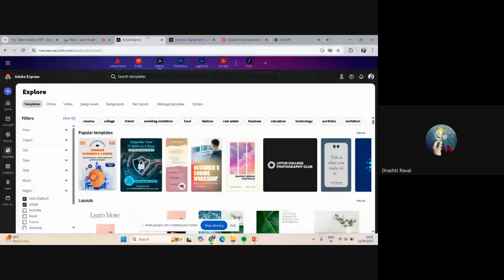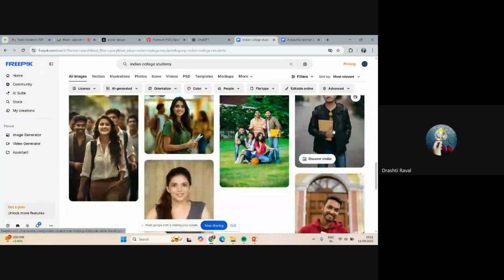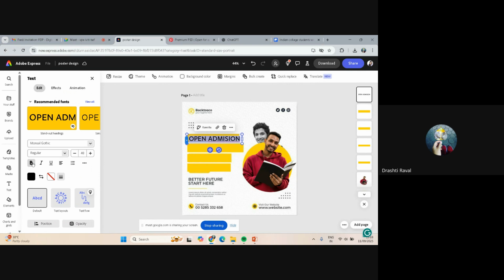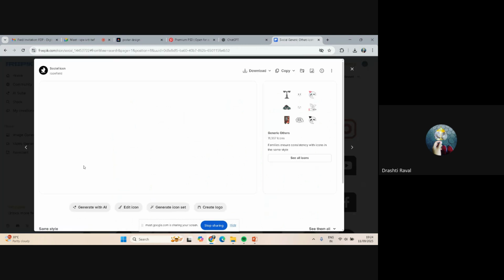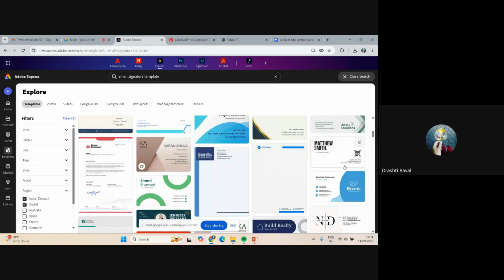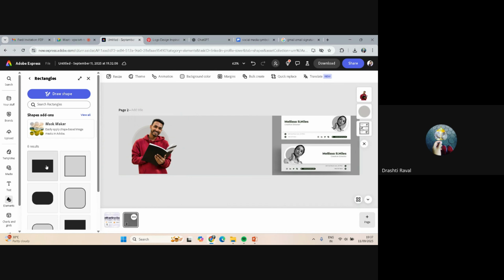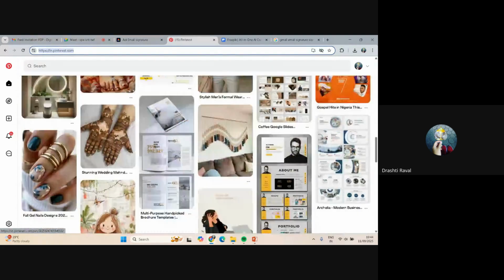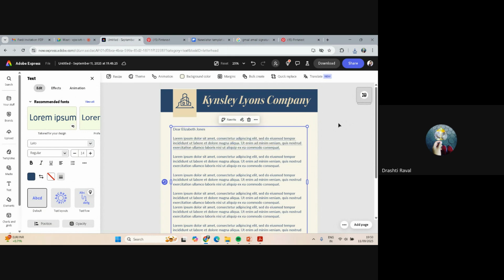Digital Content Creation|S4|Guide to Adobe Express|Branding & Collaboration: Brand Kits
Branding & Collaboration: Brand Kits, Sharing, & Creative Cloud Libraries
Apply branding and collaboration tools to maintain consistency and teamwork
The Faculty Development Program on Adobe Express is designed to enable
teaching staff to harness the power of Adobe Express for creative visual content and multimedia projects. Over six one-hour sessions, participants will gain hands-on experience using this intuitive design tool to create social media graphics, presentations, videos, flyers, and more. The program highlights key features including templates, AI-powered image creation, branding tools, collaboration, and PDF management, empowering educators to enhance their digital communication and teaching resources.
Resource Person: Drashti Raval, Visual Designer, Co-founder, Cremar Studio